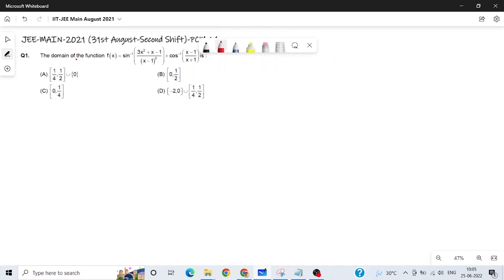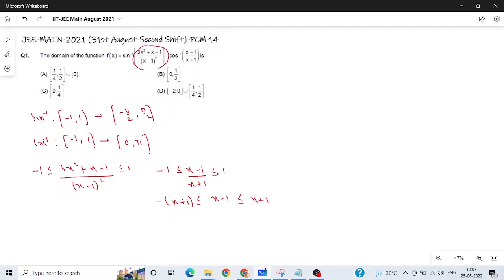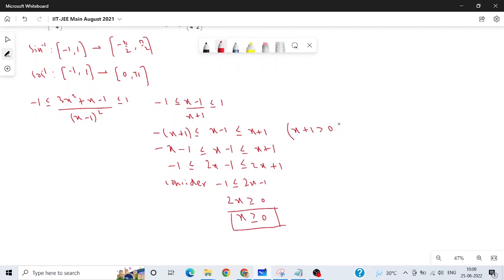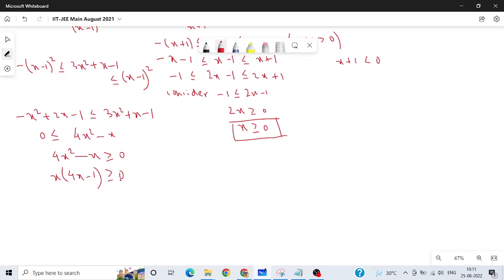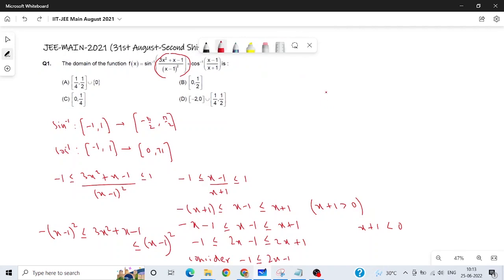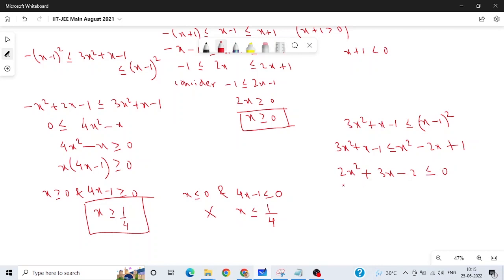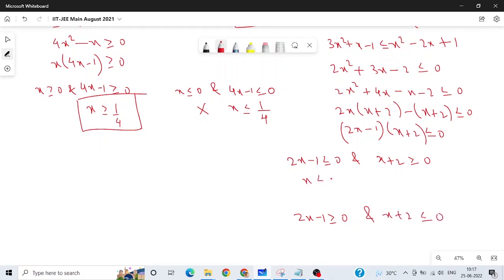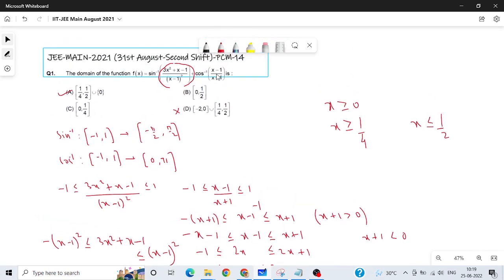JEE-MAIN-2021 (31st August-Second Shift) Mathematics Section-A Q1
Check out this video for detailed solution and also a quicker solutions.